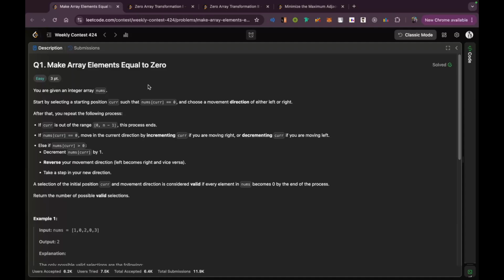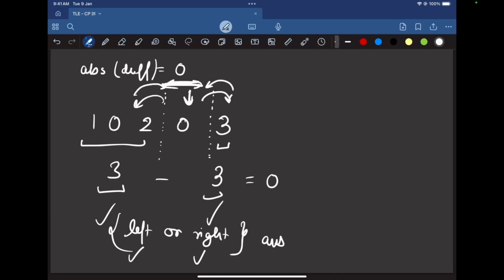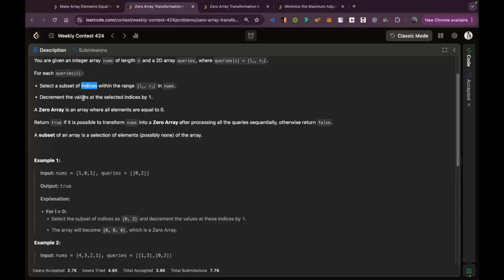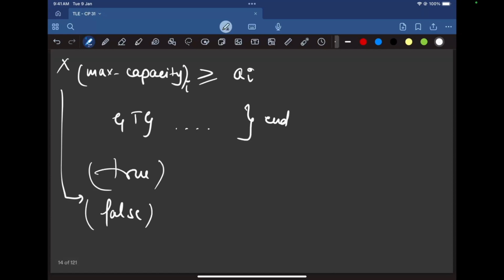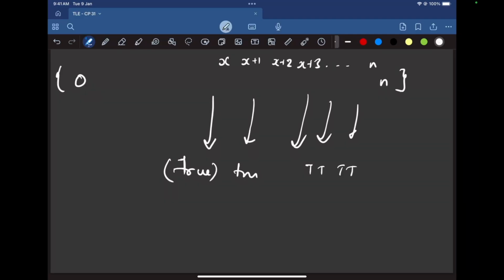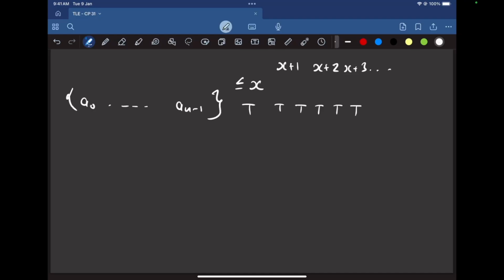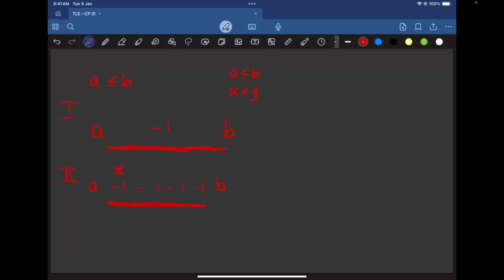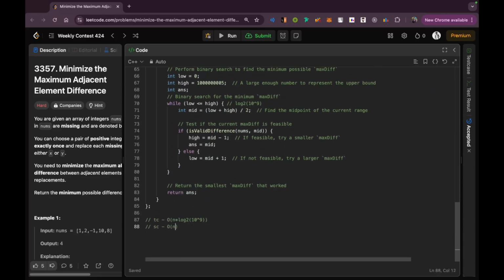Leetcode Weekly Contest 424 | Video Solutions - A to D | by Viraj Chandra | TLE Eliminators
TLE 12.0 - our Competitive Programming course TLE 12.0 is live!

Timestamps:-
00:00 Make Array Elements Equal to Zero
27:05 Zero Array Transformation I
51:49 Zero Array Transformation II
01:03:32 Minimize the Maximum Adjacent Element Difference